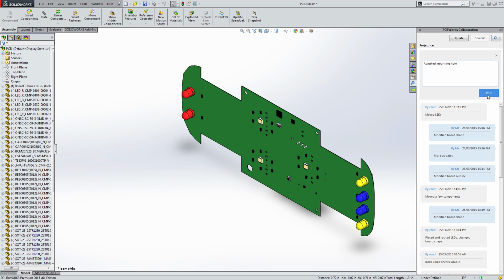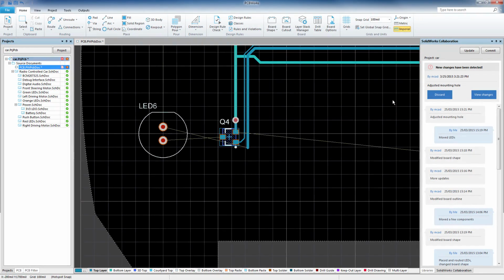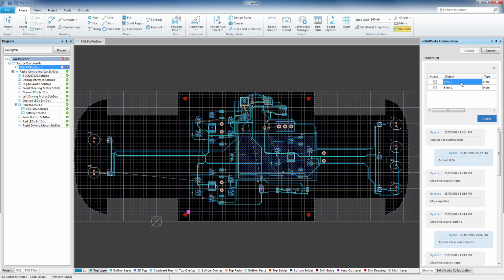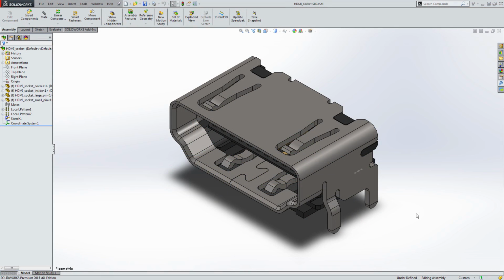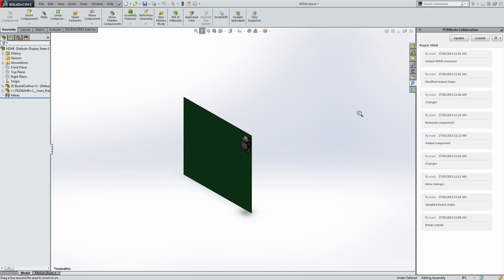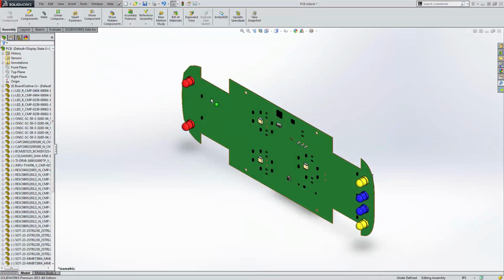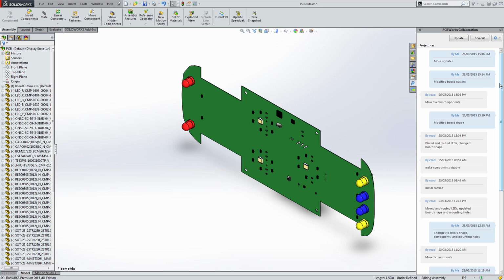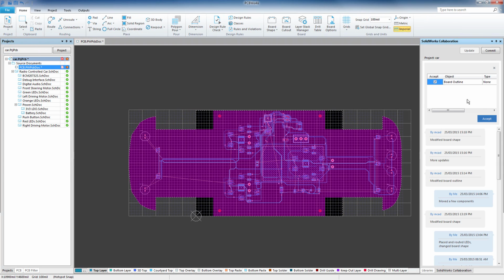SOLIDWORKS PCB - PCB Design Workflow with SOLIDWORKS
SOLIDWORKS PCB was developed specifically for the best PCB design collaboration with SOLIDWORKS.  The PCB Designer can focus on the electrical side of your design in SOLIDWORKS PCB and work on the rest in parallel with the mechanical team using SOLIDWORKS. Your workflow will always remain separate but in sync, using the most productive tools. Visit ddicad.com to learn more about SOLIDWORKS PCB Design collaboration.